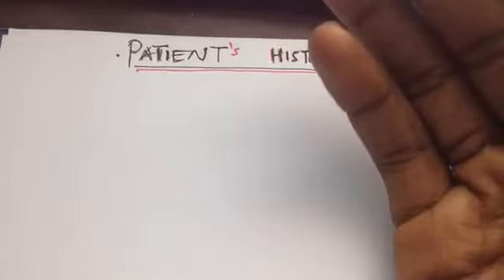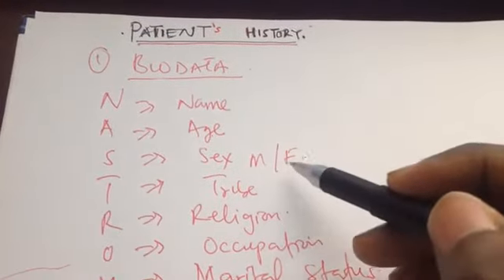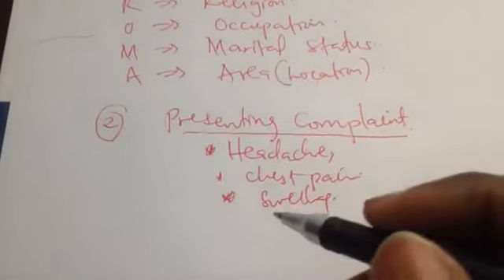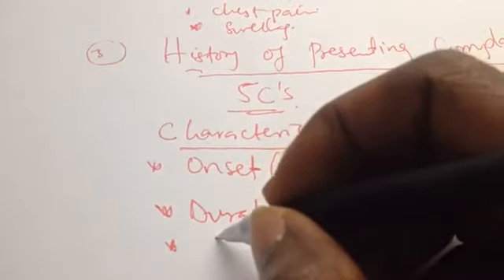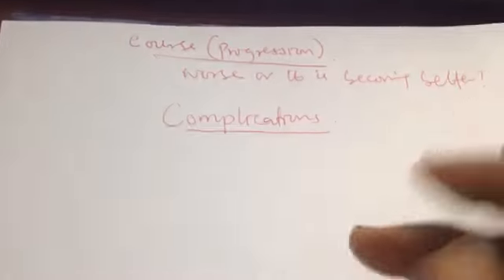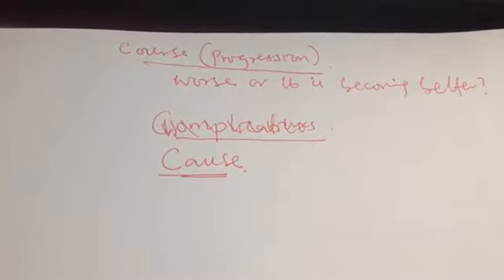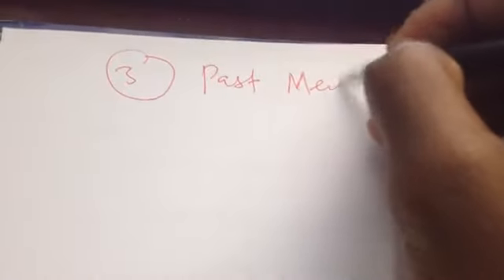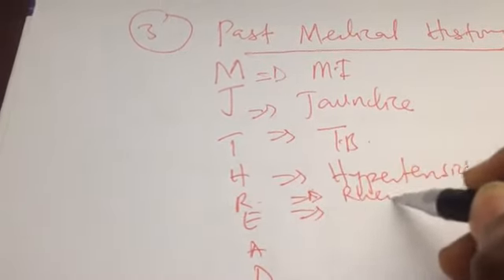How to Take medical History with Mnemonics part 1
Biodata
Presenting complaints
History of presenting complaints
past medical History
Drug History
Family History
Social History